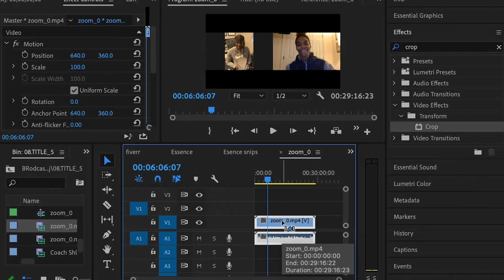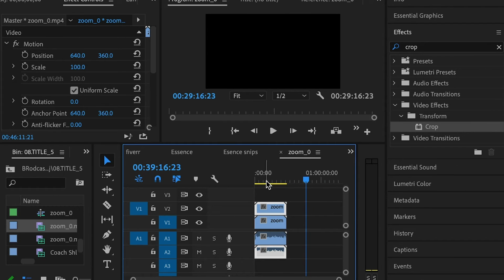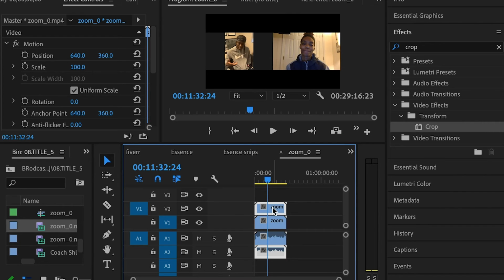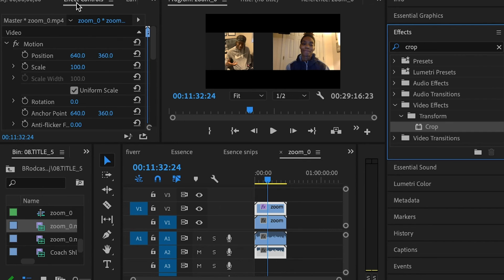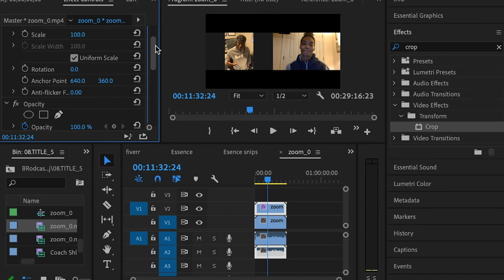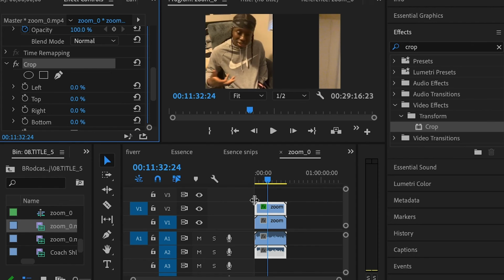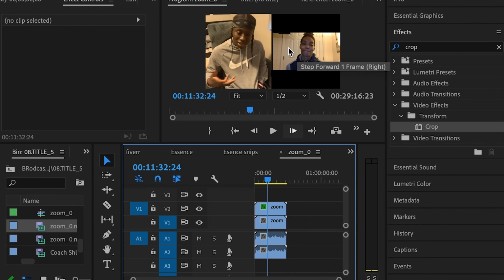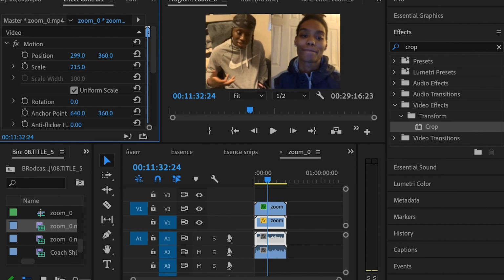How to use the "Crop Tool" in Premiere Pro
In this video, I explain and give a brief tutorial on how to use the "Crop Tool" in Premiere. I hope you find this helpful for your video editing in Premiere Pro.